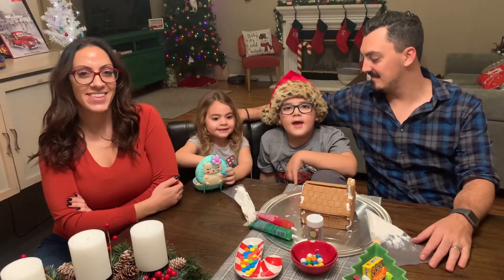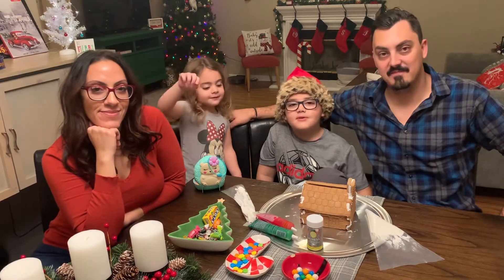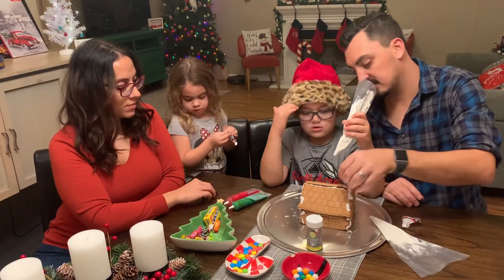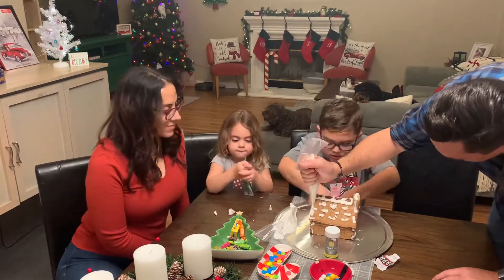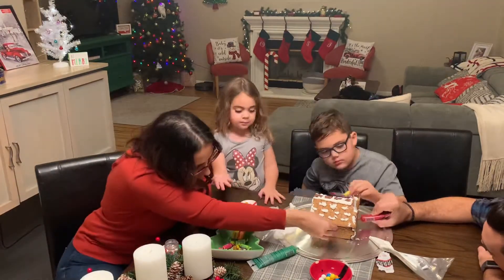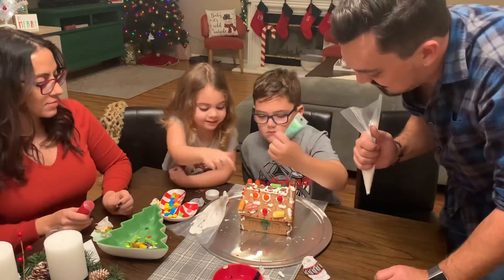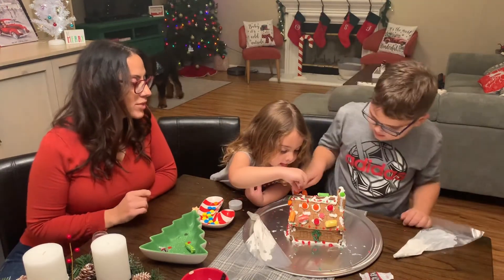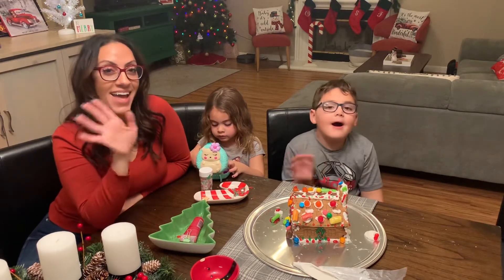Leo and Olivia Decorate a Gingerbread House!!